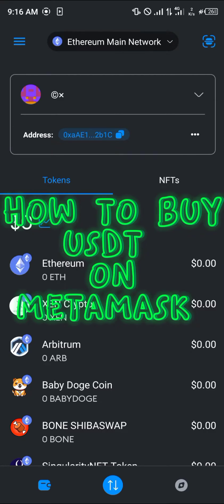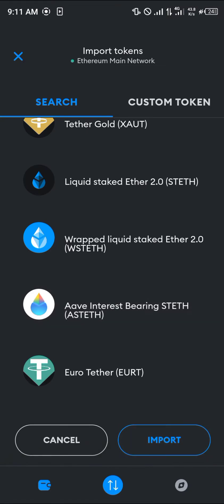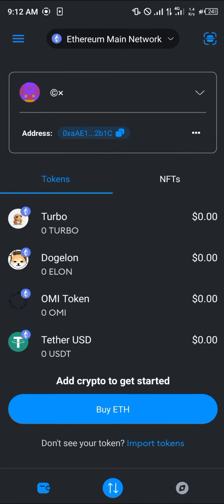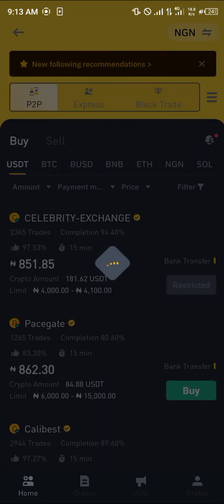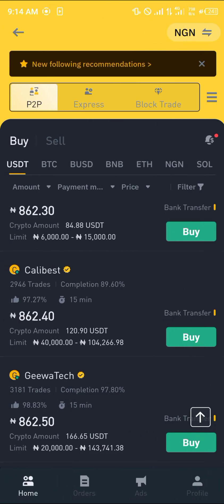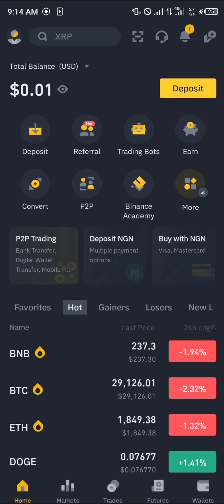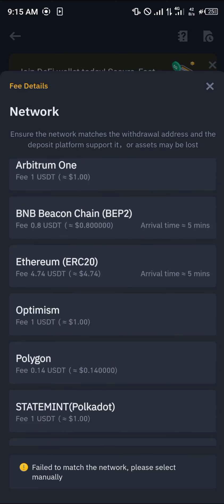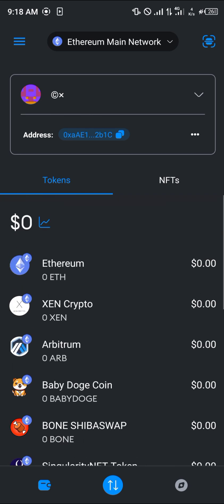How to Buy USDT on Metamask (Step by Step)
Also, you can buy USDT on Binance. Don't have a Binance account yet?

In this quick video, I will show you How to Buy Usdt on Metamask step by step.

 How to Buy USDT on MetaMask: A Step-by-Step Tutorial

 In this comprehensive tutorial, we will guide you through the process of buying USDT (Tether) on MetaMask, the popular Ethereum wallet and decentralized application platform. Follow along as we explain each step, ensuring a seamless experience for adding and managing USDT in your MetaMask wallet.

Welcome to our tutorial on how to buy USDT on MetaMask. In this video, we will cover everything from setting up your MetaMask wallet to successfully adding and managing USDT.

If you're new to MetaMask, it's a browser extension and mobile app that allows you to interact with decentralized applications (DApps) on the Ethereum blockchain. It also serves as a secure Ethereum wallet.

To get started, you need to install the MetaMask extension for your browser or download the MetaMask mobile app. Follow the on-screen instructions to create a new wallet or import an existing one.

To add USDT to your MetaMask wallet, you first need to acquire USDT. Visit Binance or your preferred cryptocurrency exchange and purchase USDT. Once you have USDT in your Binance account, follow the next steps.

In your Binance account, navigate to the withdrawal section and select USDT as the withdrawal currency. Enter your MetaMask wallet address as the recipient address, and proceed with the withdrawal. Make sure to double-check the address to avoid any errors.

After initiating the withdrawal, wait for the transaction to be confirmed on the blockchain. This process may take a few minutes, so please be patient. Once confirmed, you will see the USDT balance reflected in your MetaMask wallet.

Now that you have USDT in your MetaMask wallet, you can use it for various purposes, such as participating in decentralized finance (DeFi) projects, lending, or trading. Stay updated with the latest developments and explore the possibilities offered by the MetaMask ecosystem.

Congratulations! You've successfully learned how to buy and manage USDT on MetaMask. Remember to exercise caution and only transact with trusted platforms.

Translated titles:
Cómo comprar USDT en Metamask (paso a paso)

So kaufen Sie USDT auf Metamask (Schritt für Schritt)

Comment acheter de l'USDT sur Metamask (étape par étape)

Como comprar USDT no Metamask (passo a passo)

كيفية شراء USDT على Metamask (خطوة بخطوة)

メタマスクでUSDTを購入する方法(ステップバイステップ)